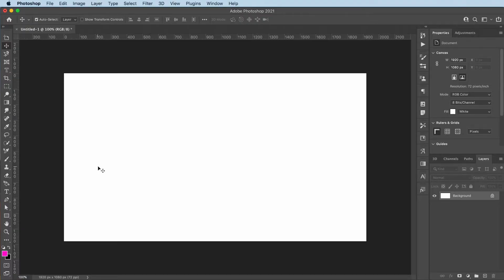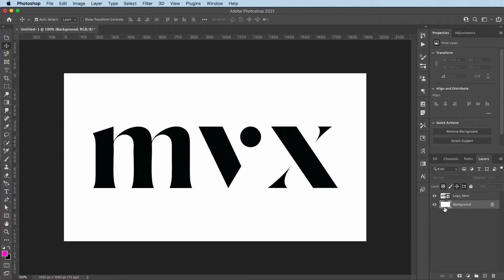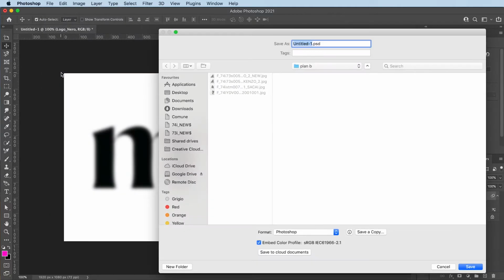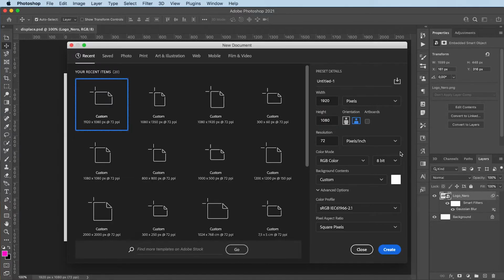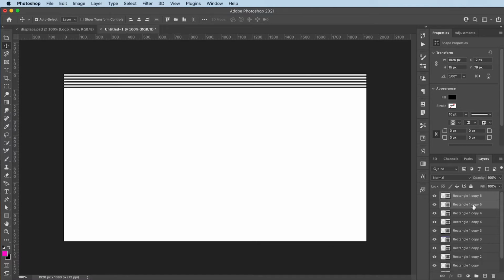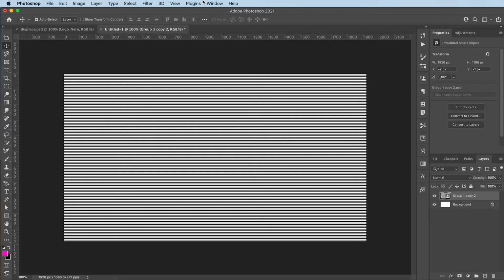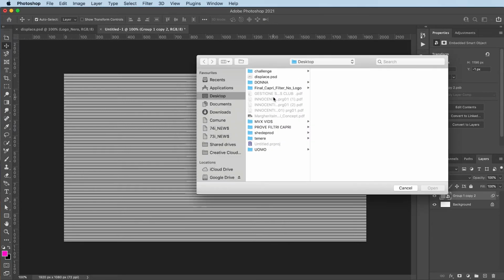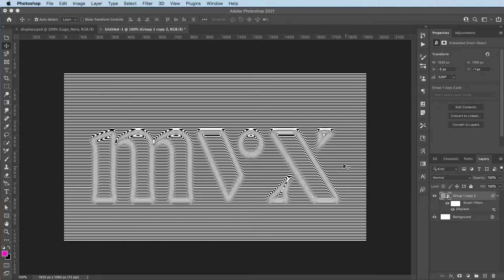DISPLACEMENT MAPS TUTORIAL | ADOBE PHOTOSHOP